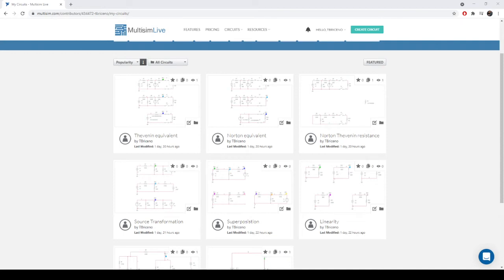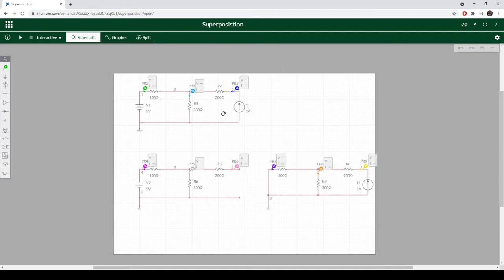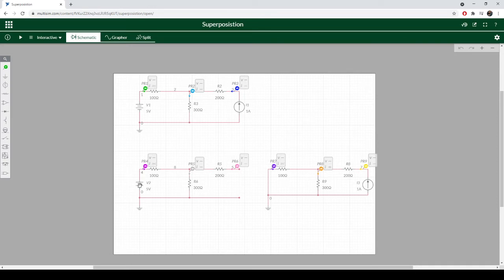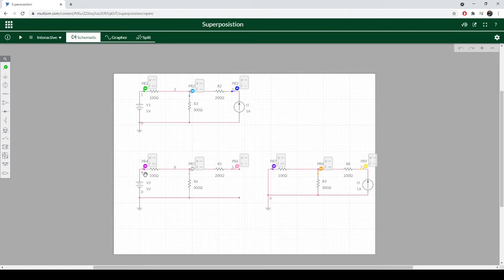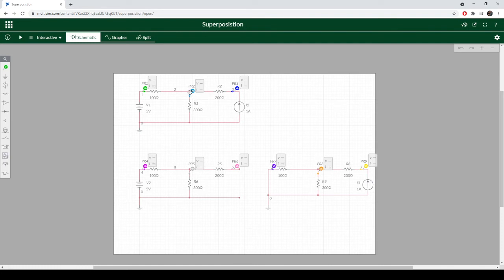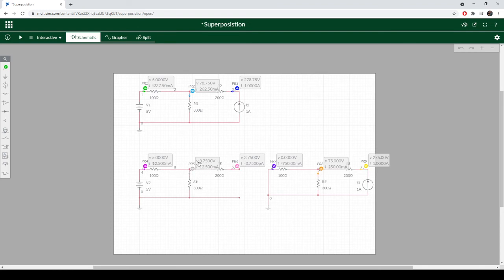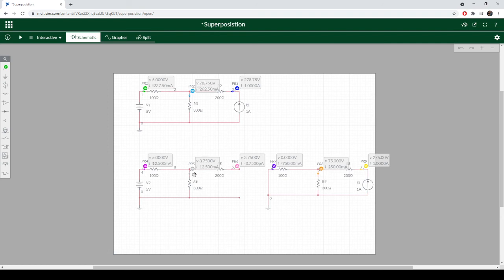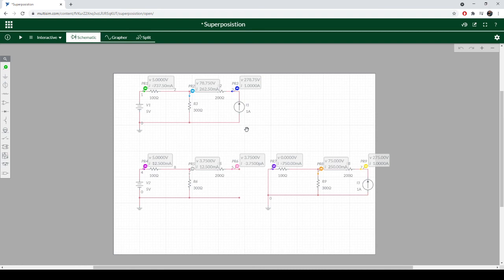Superposition in circuit analysis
A brief explanation of how superposition is applied to a simple electrical circuit. Examples are given using Multisim Live.